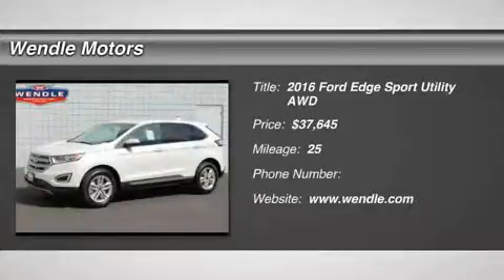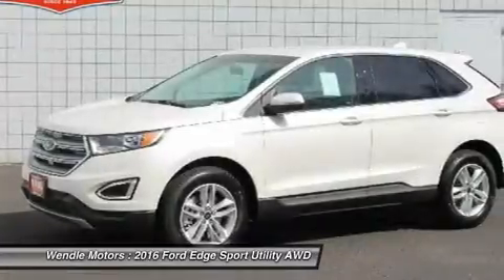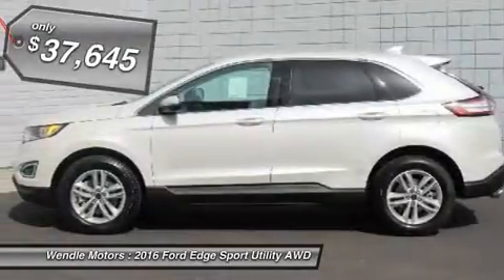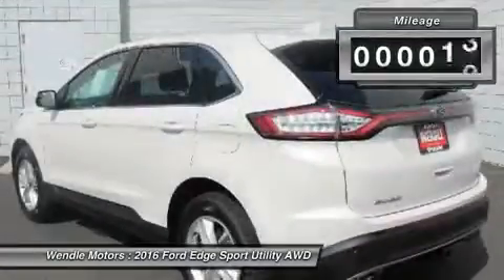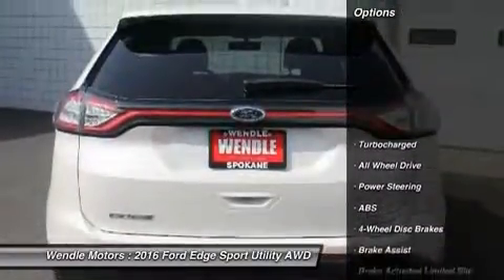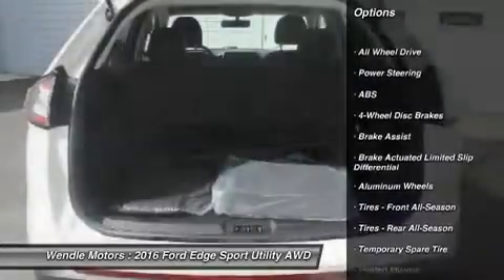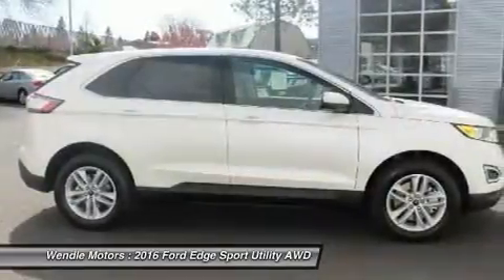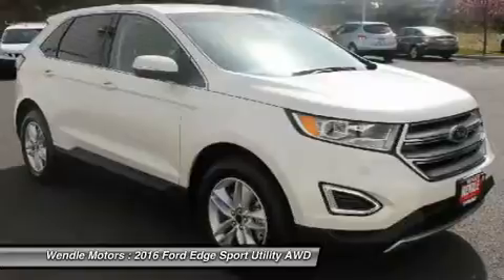2016 Ford Edge 1600241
2016 FORD EDGE Spokane, WA
Stock# 1600241

Wendle Motors
9000 N Division St

Priced to sell! $2,450 below MSRP! *Backup Camera* *Bluetooth* *Keyless Start* *Turbocharged Engine* *All Wheel Drive* This 2016 Ford Edge SEL is White Platinum Metallic Tri-Coat with a Ebony interior. This Ford Edge SEL comes with great features including: Backup Camera, Bluetooth, Satellite Radio, Turbocharged Engine, Parking Sensors, All Wheel Drive, Keyless Start, Multi-Zone Air Conditioning, Automatic Headlights, and Keyless Entry . Buy with confidence knowing Wendle Ford Sales has been exceeding customer expectations for many years and will always provide customers with a great value! Save Up To $1,500 - $1,000 Retail Customer Cash + $500 Ford Credit (Requires Ford Financing) OR 0.9% For 60 Months + $500 Ford Credit. For all offers, take new retail delivery from dealer stock by 5/2/2016. See dealer for qualifications and complete details.